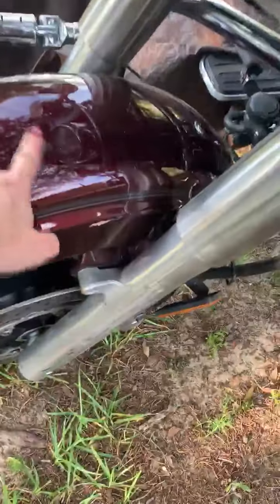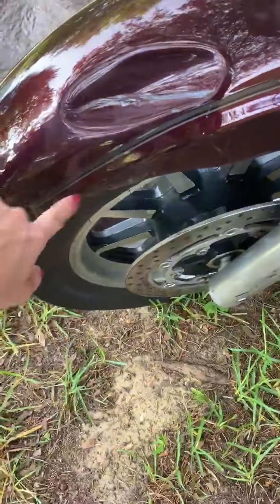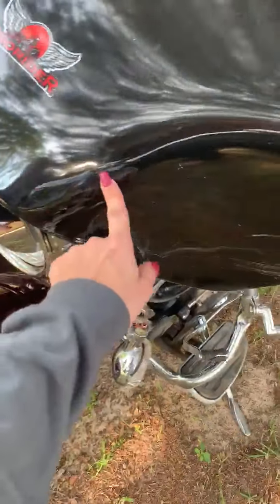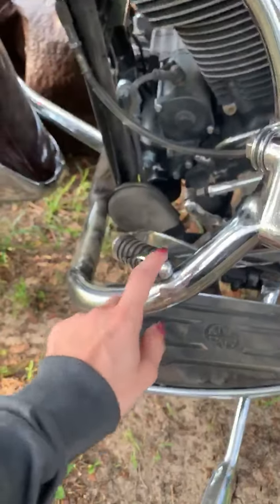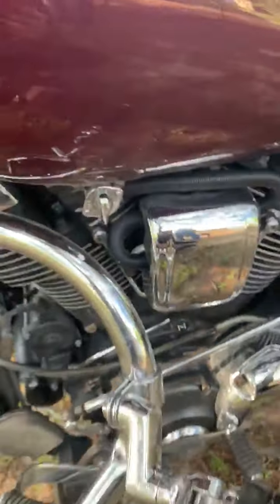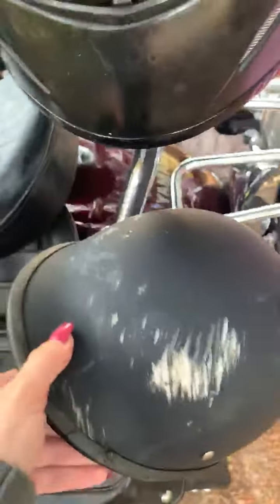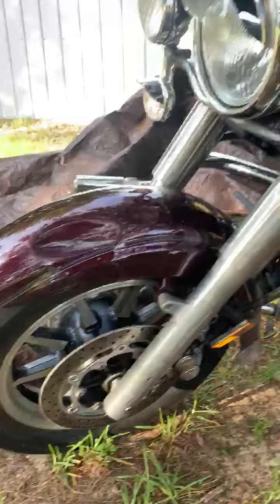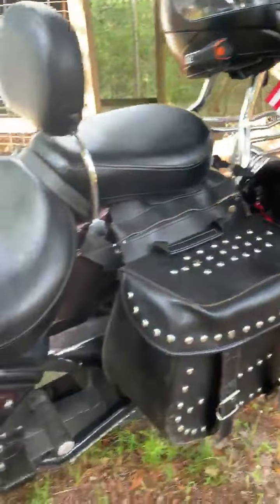Bike Damage Video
Video was taken by a friend of my Grandson's on June 21, 2020 while I was still in re-hab. She was kind enough to do this video and some photo's in order for me to see the damage that had been done to my Yamaha.